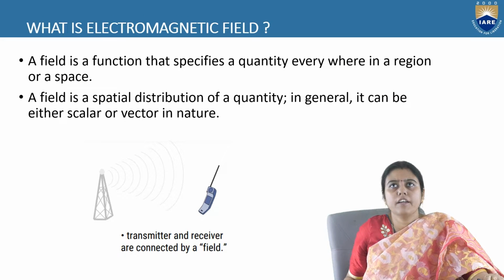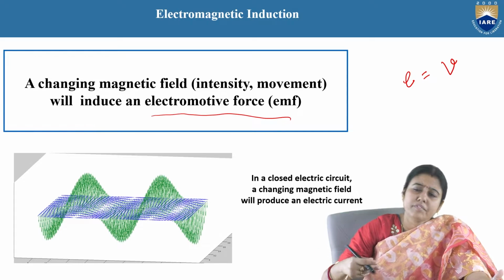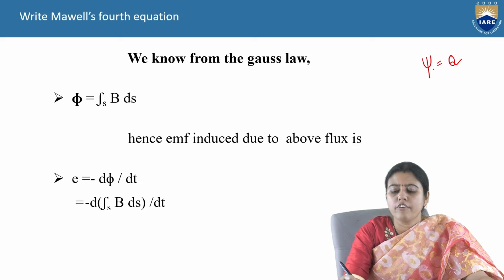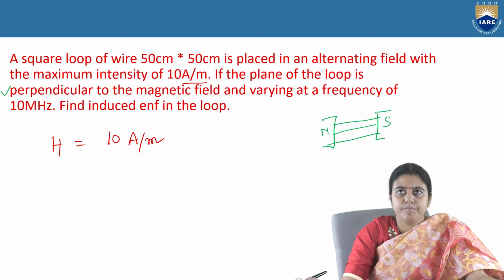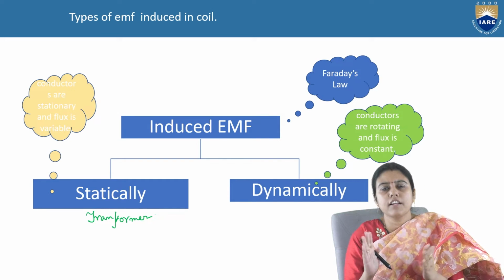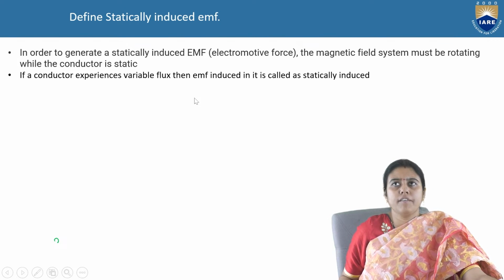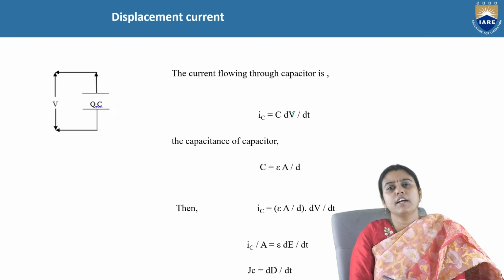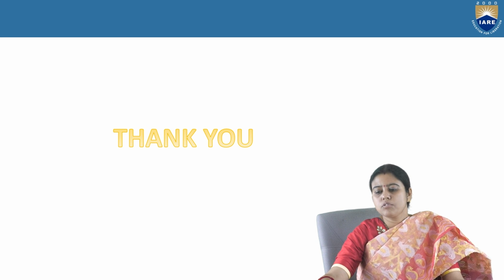Application of Time Varying Field by Dr. Sayanti Chatterjee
Application of Time Varying Field by Dr. Sayanti Chatterjee | IARE
Faraday’s laws of electromagnetic induction, Lenz’s Law

Telangana, India.